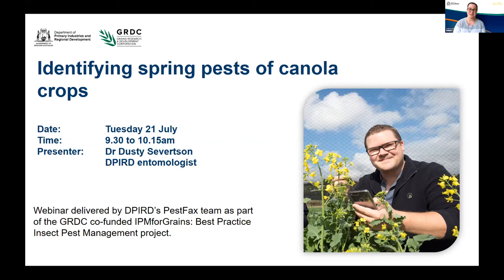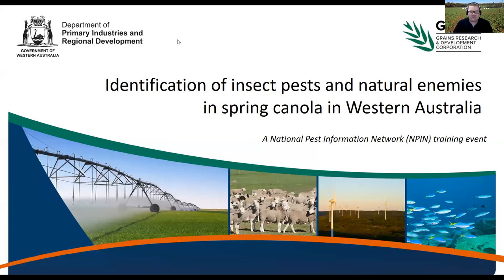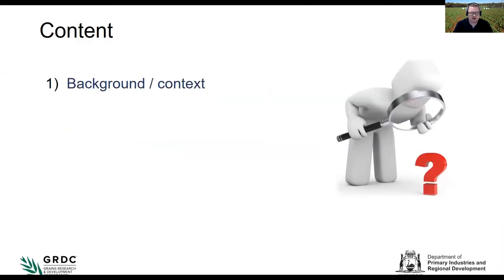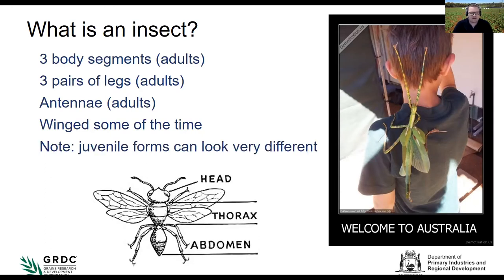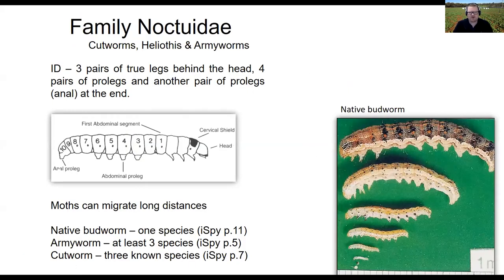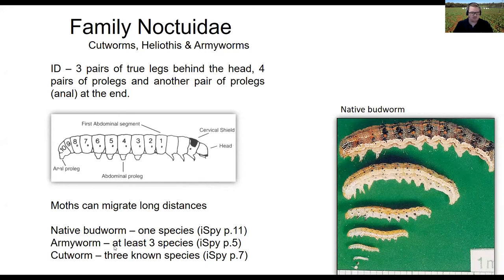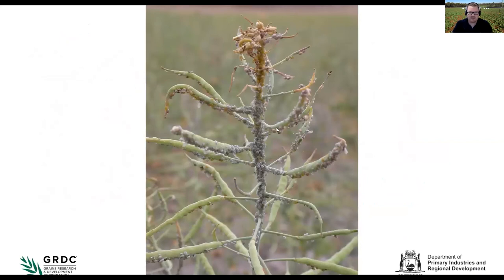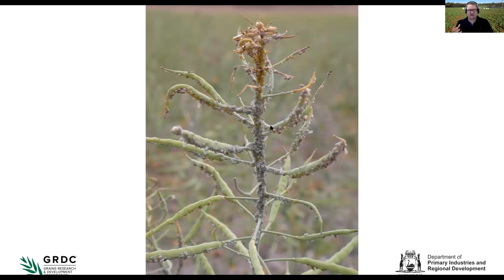Identifying insects in canola crops | Department of Primary Industries and Regional Development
The DPIRD and GRDC co-funded Identifying insects in canola crops in spring webinar was delivered on Tuesday 21 July by DPIRD entomologist Dr Dustin Severtson and PestFax newsletter editor Cindy Webster.